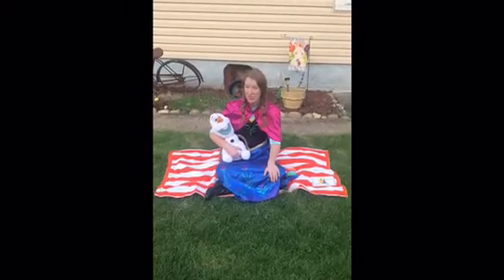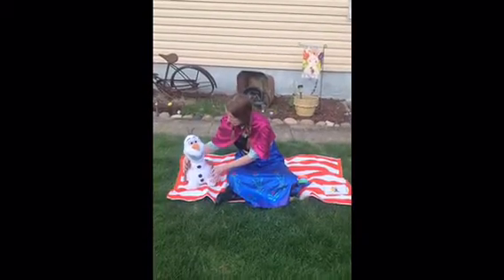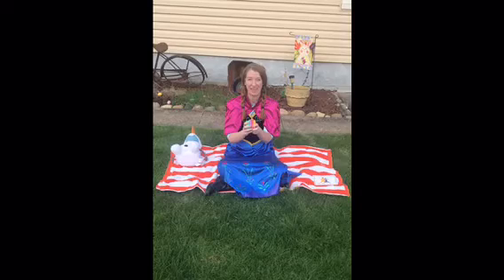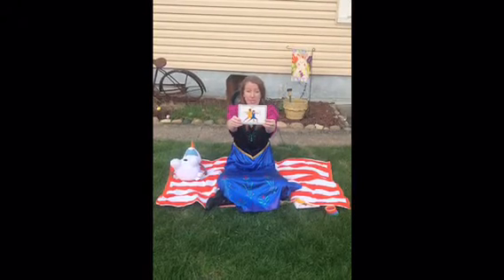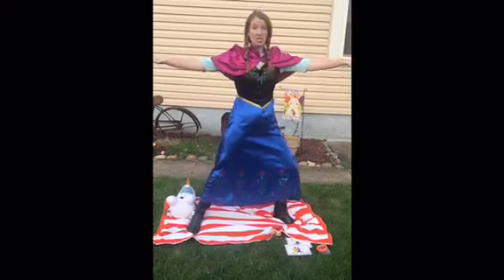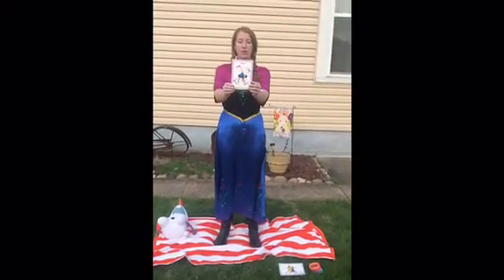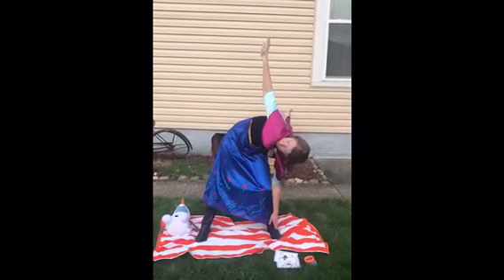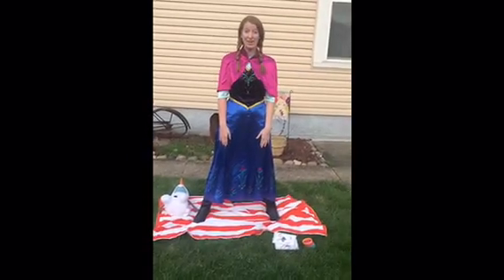Hero (Warrior) Yoga Pose and Windmill Yoga Pose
Kids Yoga and Relaxation Breathing